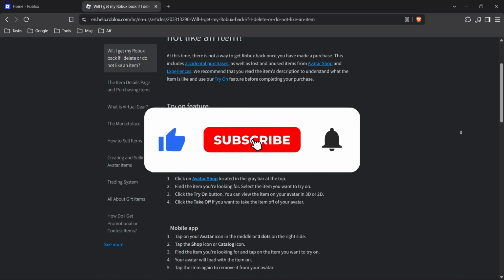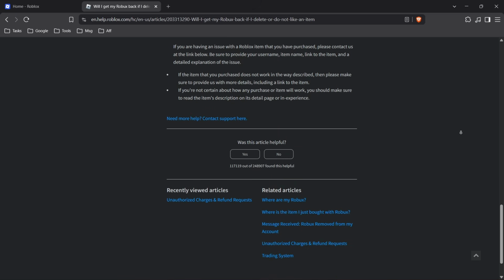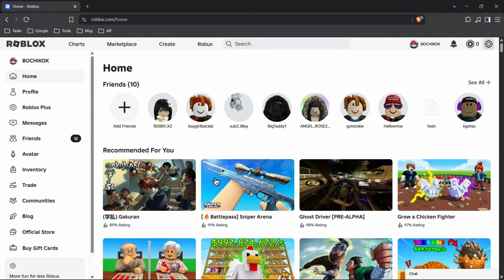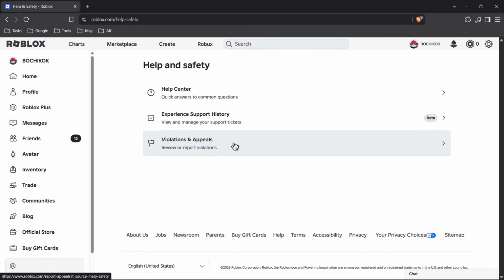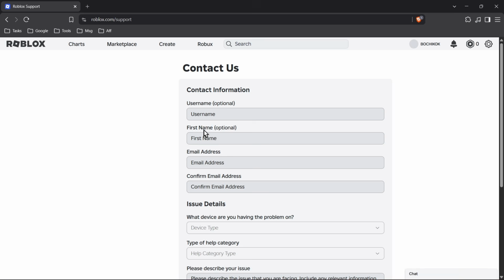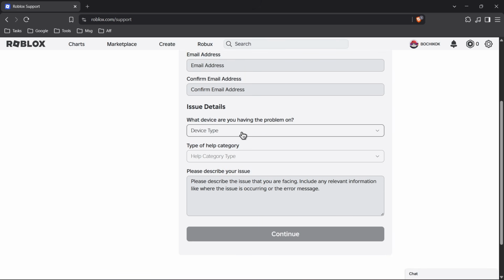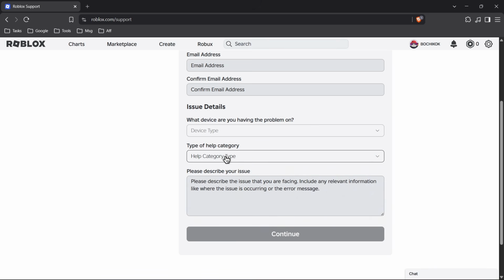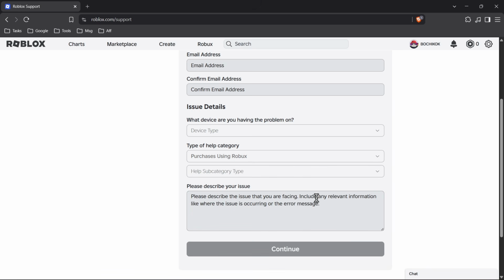How To Refund Items In Roblox & Get Robux Back (Easy Guide 2026)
How To Refund Items In Roblox & Get Robux Back

In this video, I will show you how to request a refund for Roblox items and what you need to know about getting Robux back. If you accidentally purchased an item or bought something you no longer want, this tutorial will show you where to check your purchase history and how Roblox handles refunds and deleted or moderated items. You'll also learn what options may be available when requesting help from Roblox Support in 2026.

00:00 Introduction
00:10 How To Refund Items In Roblox & Get Robux Back